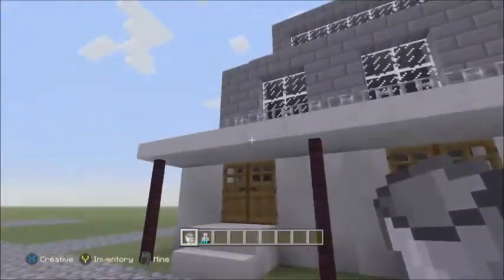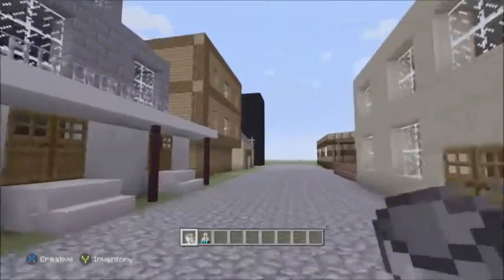Minecraft Tour of Broad Street